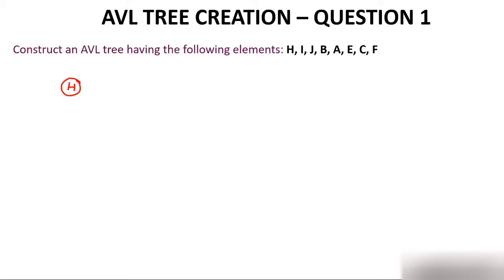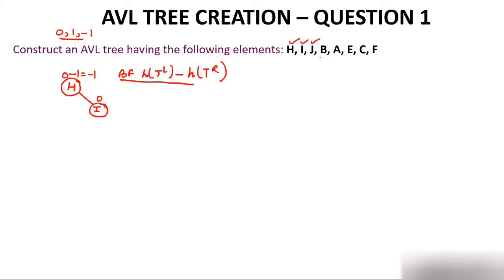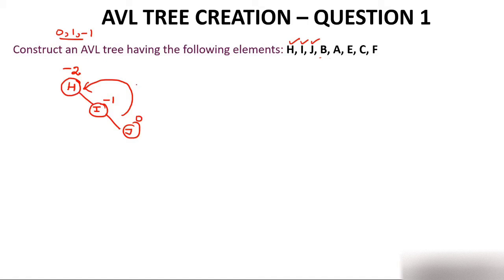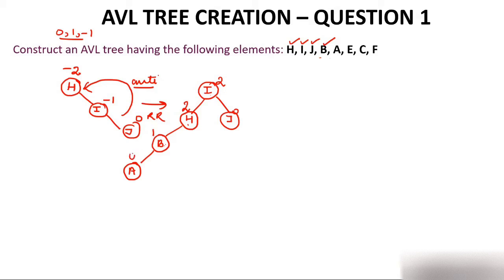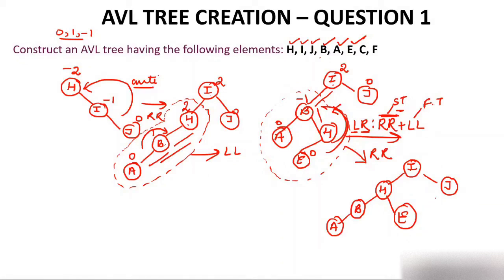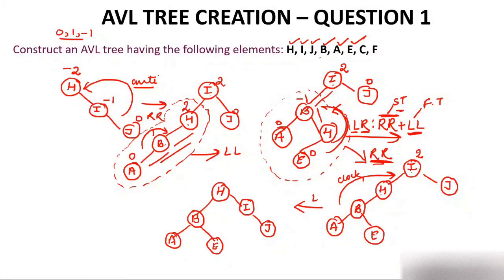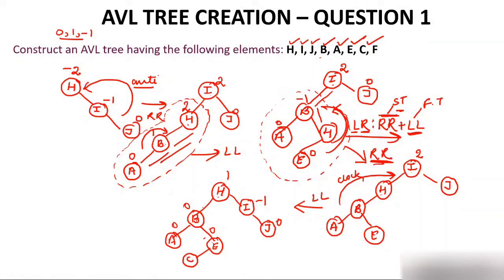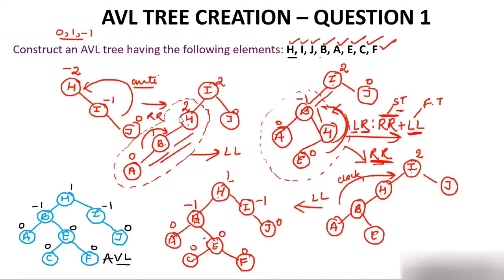AVL Tree Insertion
Inserting an element in AVL Tree